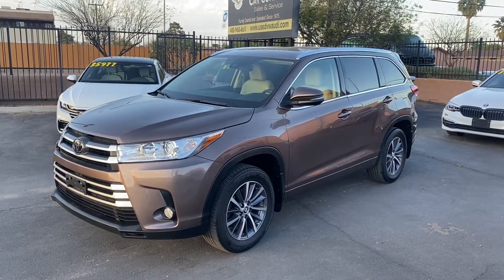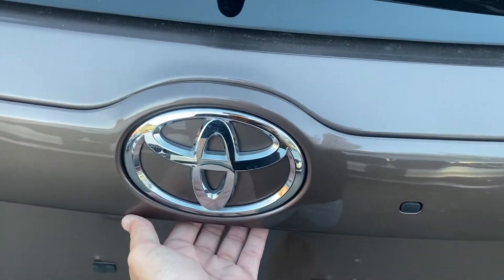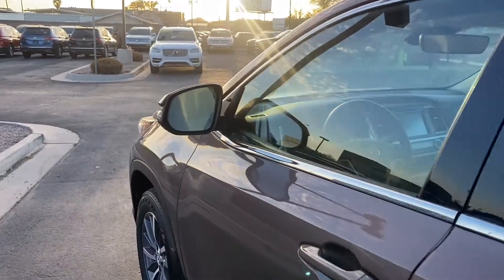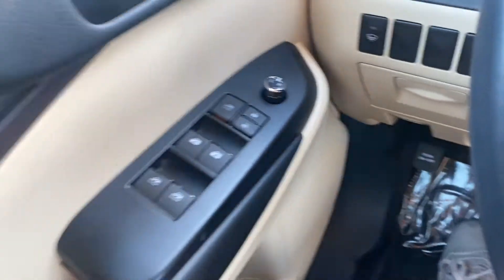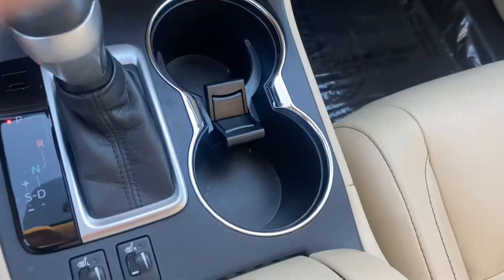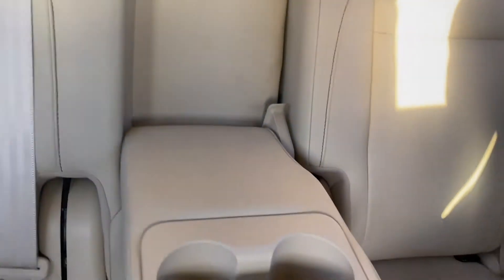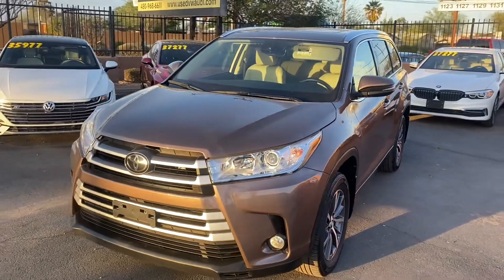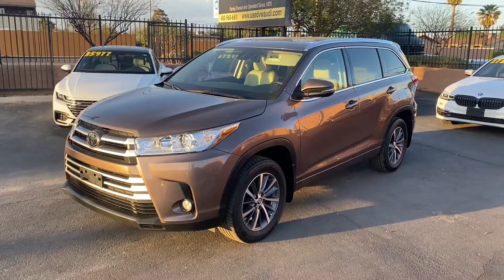2018 Toyota Highlander XLE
Many consider the Highlander to be the most versatile and practical of the available Toyota SUV models, being right in the middle in terms of size between the largest Sequoia and Land Rover, and the smaller Rav4, Venza and 4runner. This is the XLE package, which means it comes LOADED with awesome features that you'll use on the daily, and eventually come so accustomed to that you'll wonder how you got by before them before! A few highlight features for the 2018 Highlander include a touchscreen interface with navigation. Other features include power moonroof, power liftgate, proximity smart key, heated seats, blind spot monitor, Bluetooth, back-up camera and more.